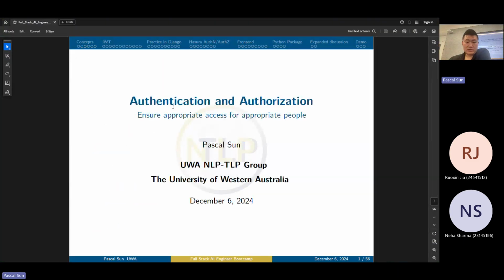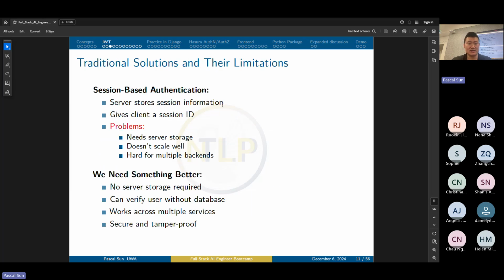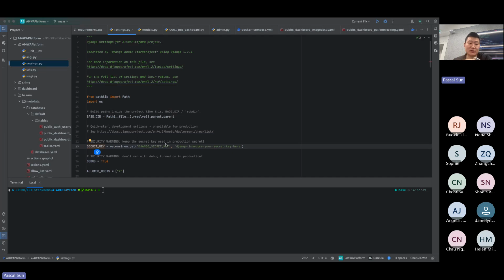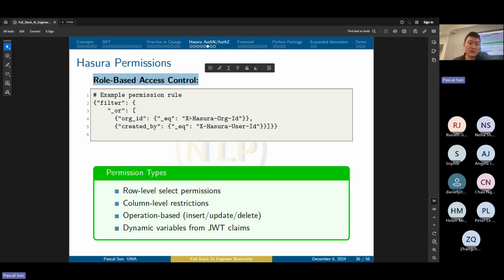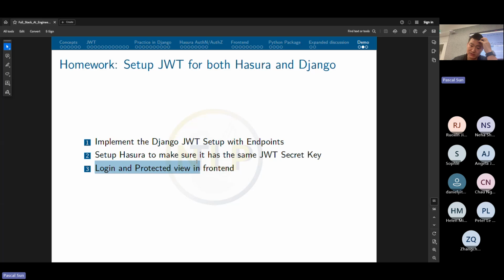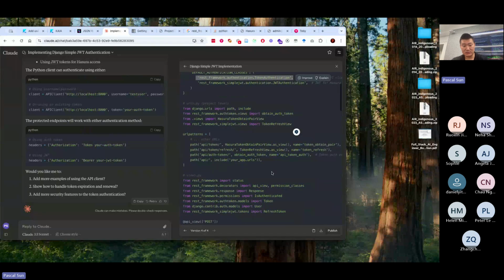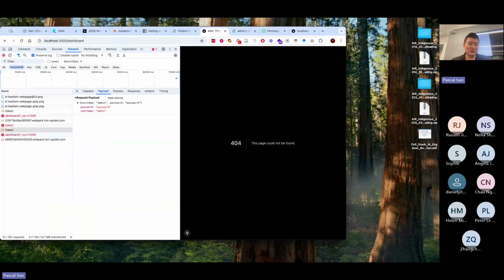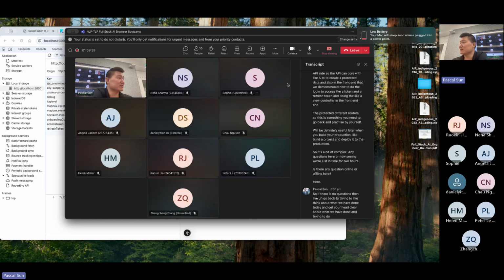Authentication and Authorization [NLP TLP Full Stack AI Engineer Bootcamp]